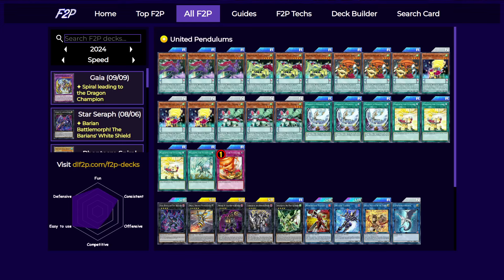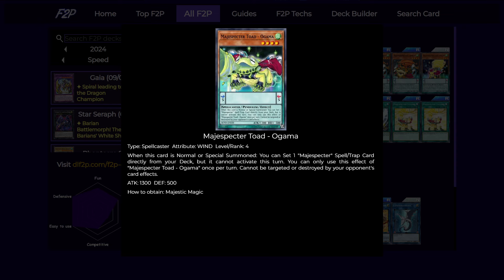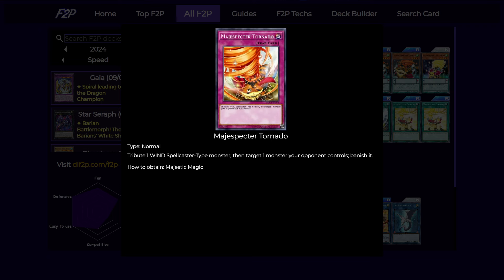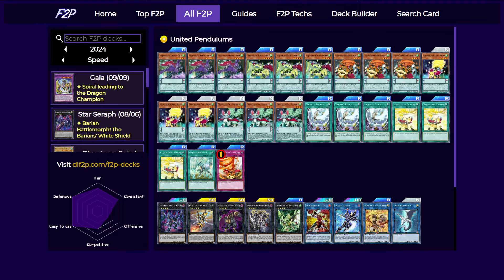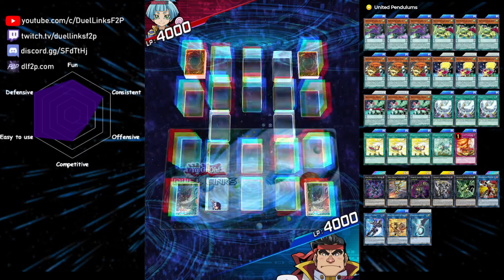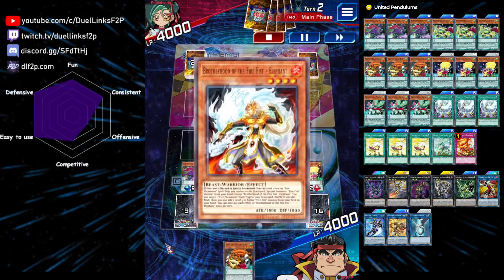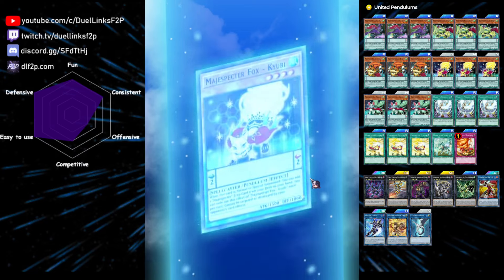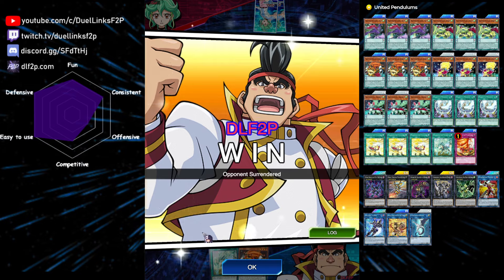MAJESPECTER - F2P/P2W Deck Analysis & Testing [Yu-Gi-Oh! Duel Links]